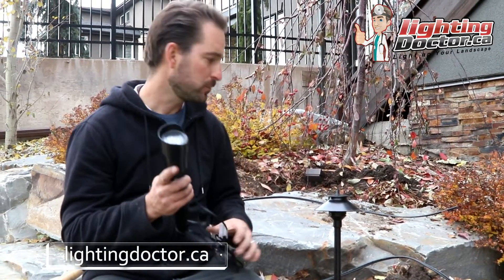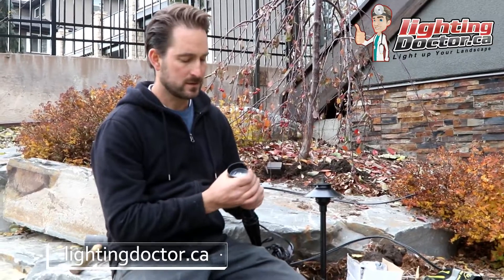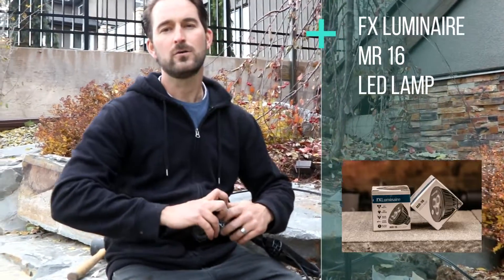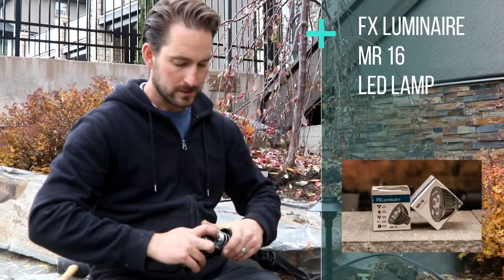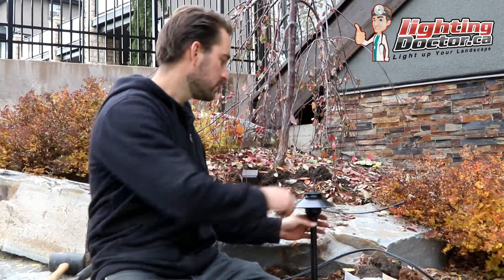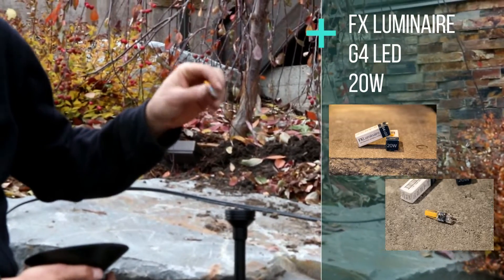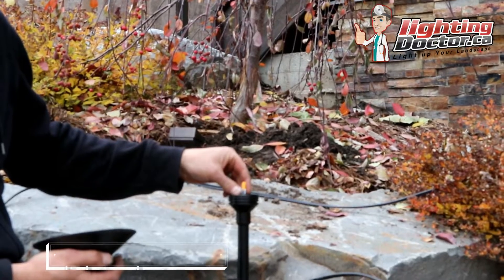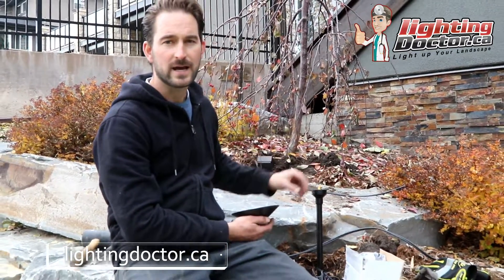How to Install Low Voltage Landscape Lighting - Using Different Lamps for Different Effects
- Using an LED Landscape Light with a drop in bulb is a good idea for any DIY enthusiast.